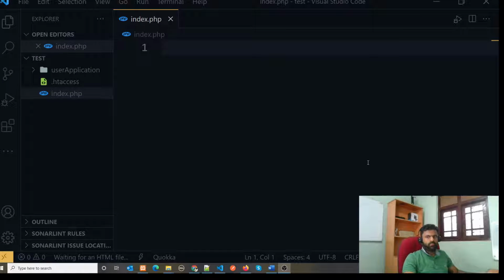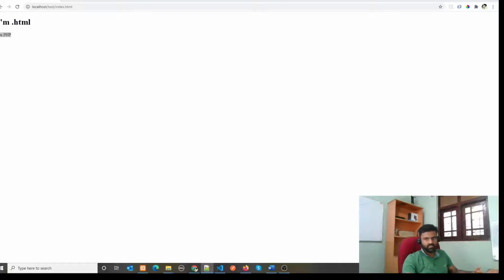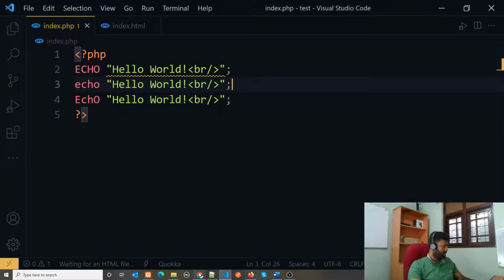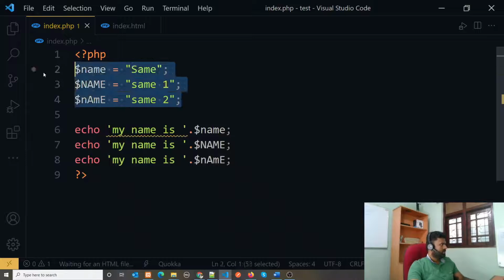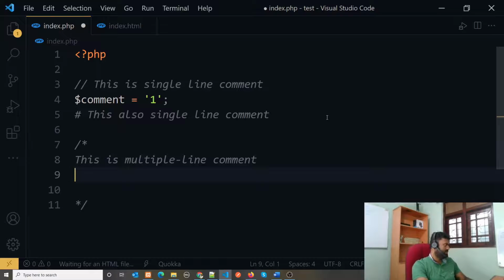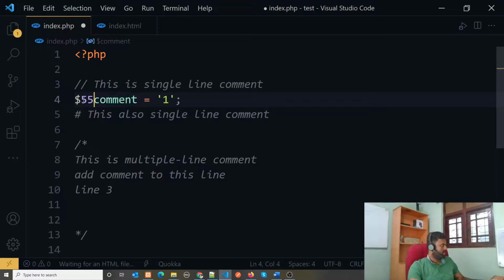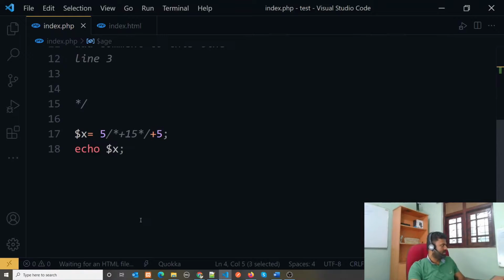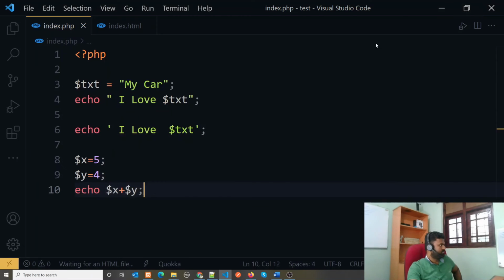PHP Syntax | PHP Comments | PHP Variable | PHP Beginner Tutorial | PHP Syntax Comments Variables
php syntax | php comments | php variable | php code example tutorial syntax | php basic | php beginner tutorial  | php code example

This tutorial about PHP basic Syntax, Comments and Variables
Basic PHP tag and PHP, HTML coding
Basic comments usage
Introduction to PHP Variables.